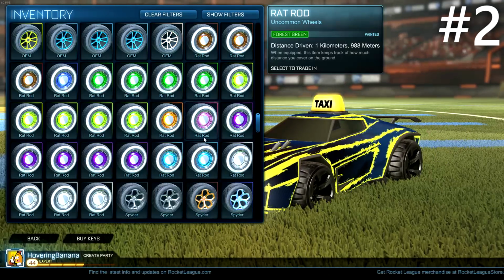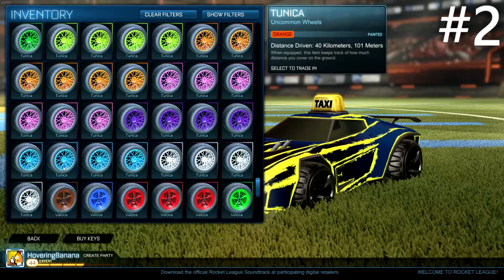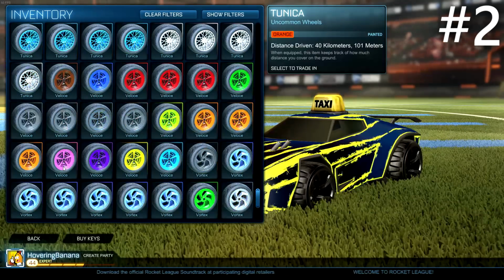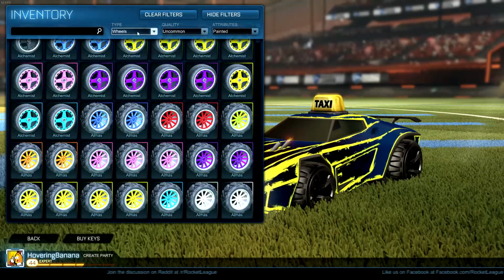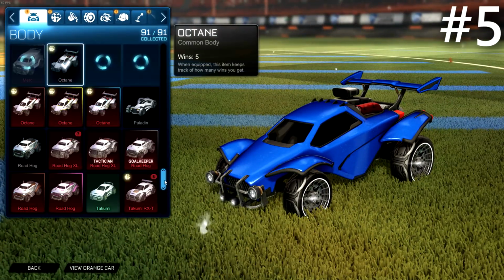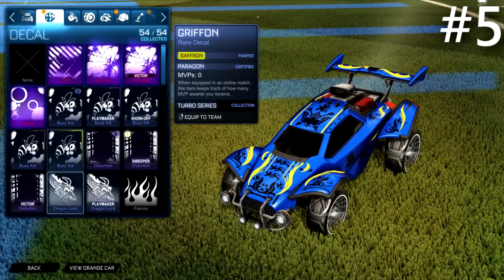The WORST Items to Trade in Rocket League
Ayyooo, bananas. We're back with another Rocket League trading video, this time looking at the worst items to trade in Rocket League.

★ Songs